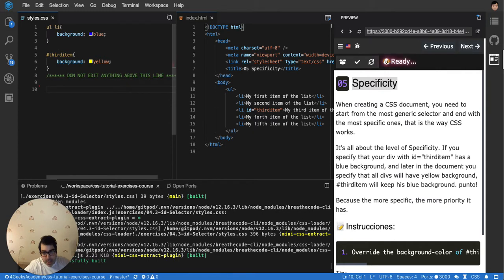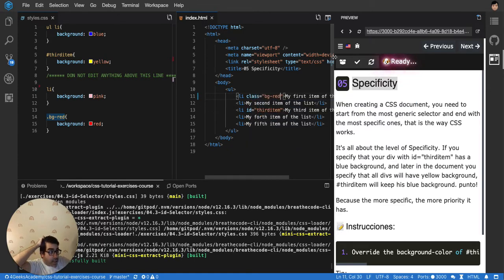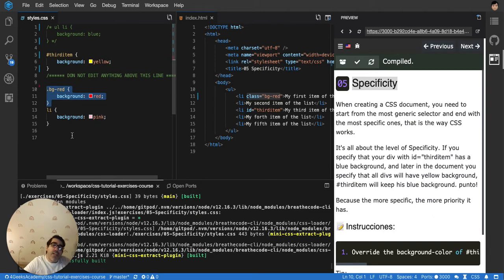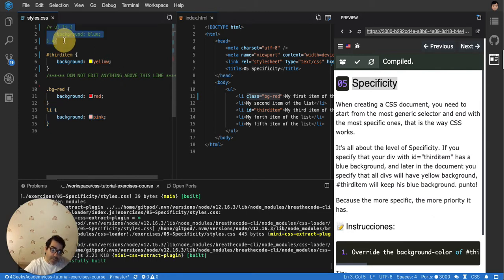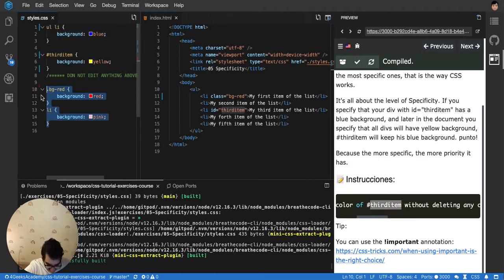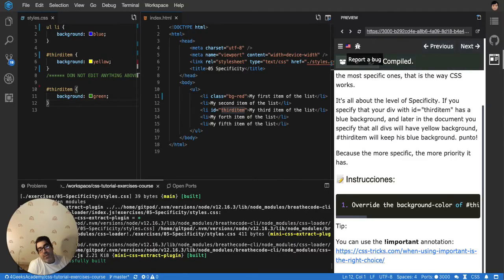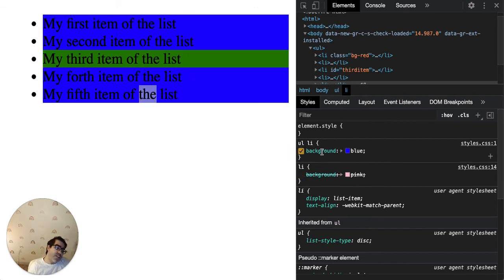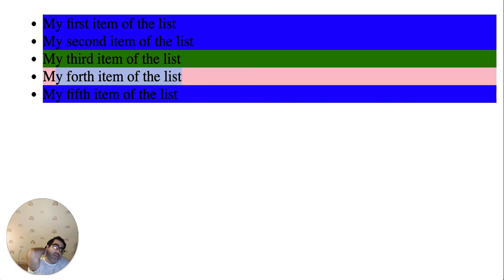05 - How CSS Specificity works and why is it so important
Specificity is one of the most undermined concepts about CSS, people should be talking more about it! You can really struggle when you don't understand it properly. Let's dive deep into specificity and hopefully, you will not have problems with it in the future.

This exercise is part of a more complete interactive series for anyone interested in learning CSS; you can find the whole series here: